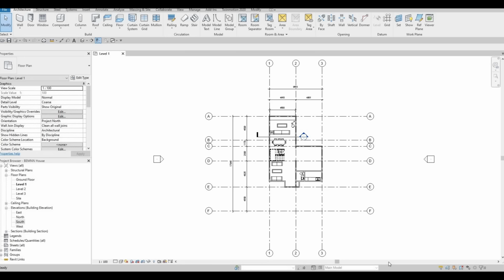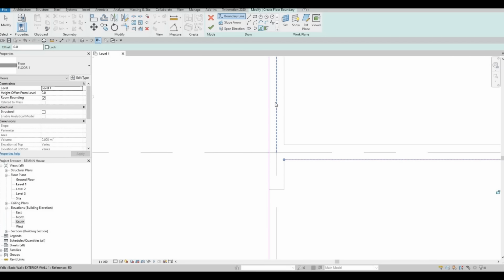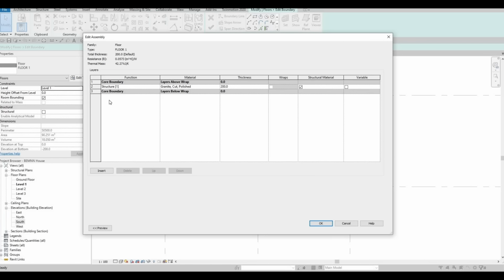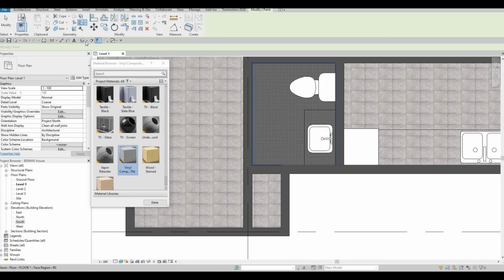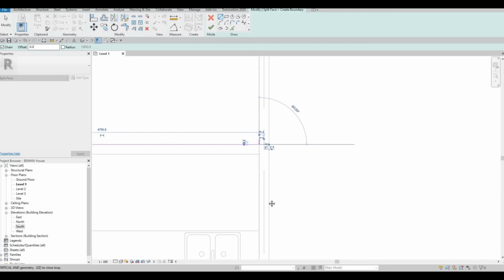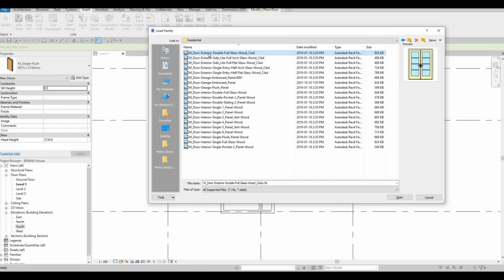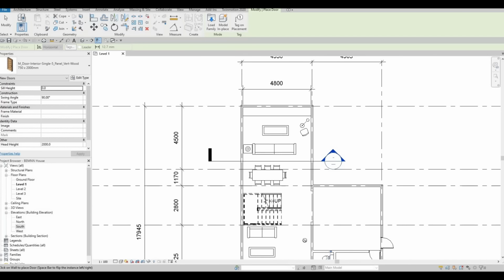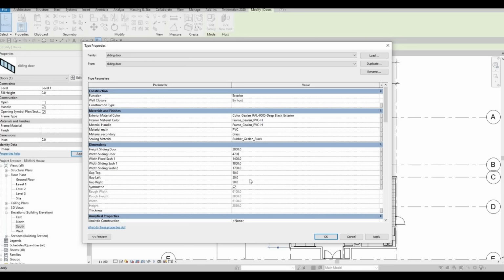Milan C House | Part 4 | Complete Step By Step Project | Revit and Twinmotion Tutorial